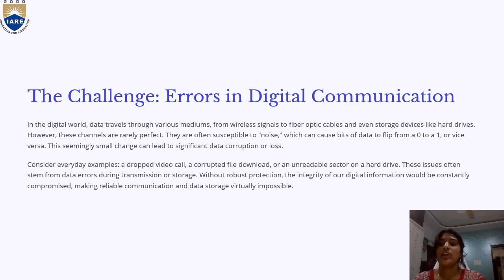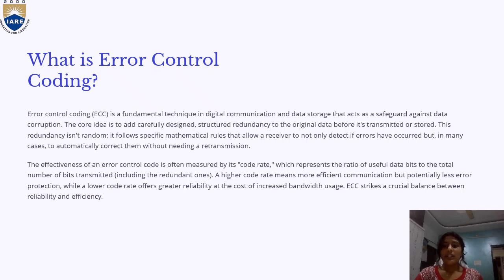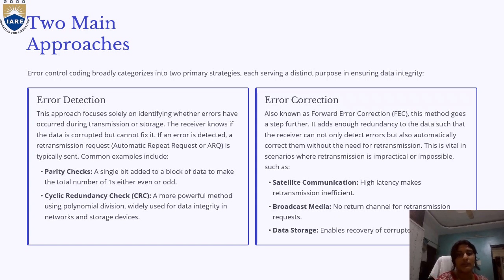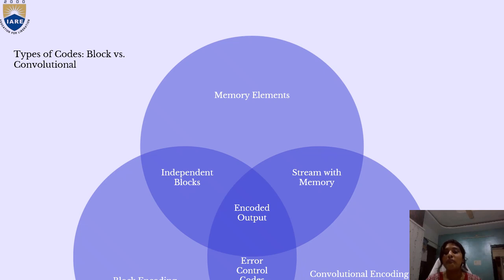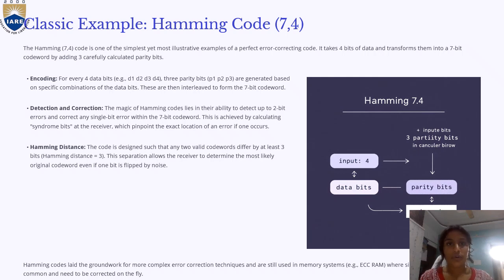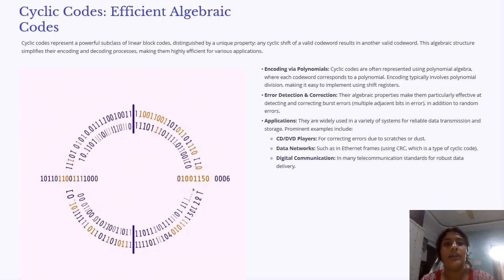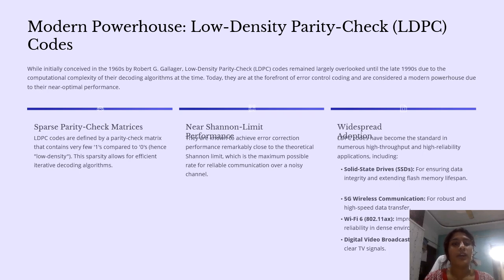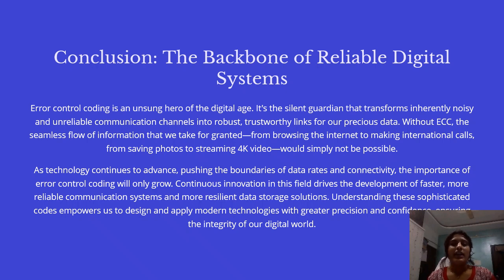Error Control Coding Ensuring Reliable Communication in Noisy Channels 1 pptx